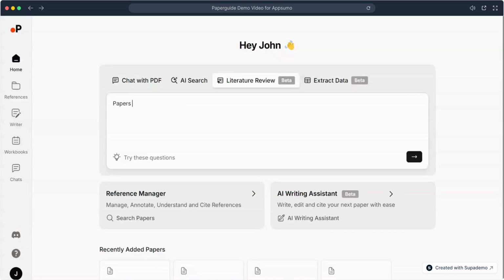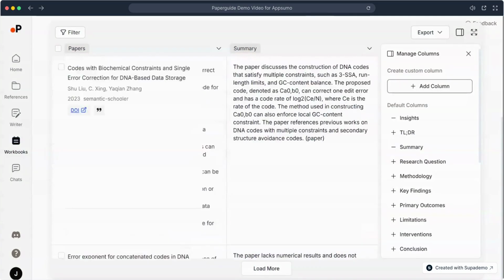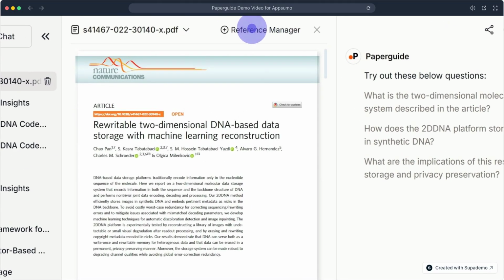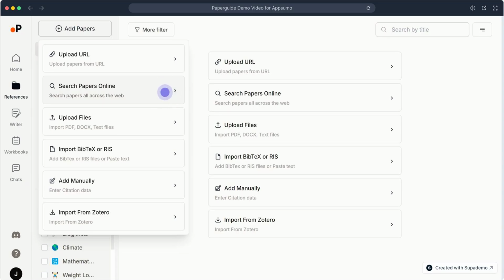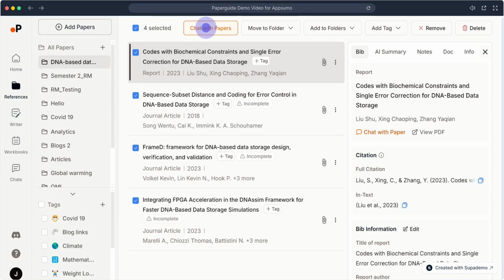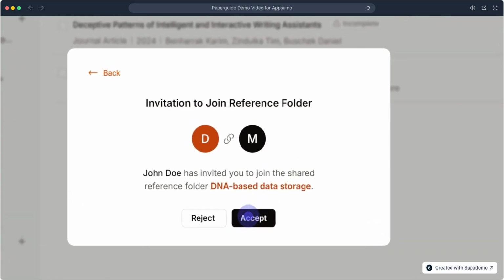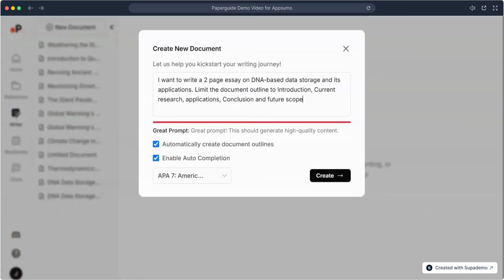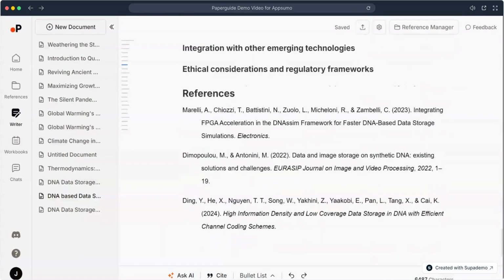Paperguide Lifetime Deal I Write detailed papers with AI, & manage references, notes, and documents